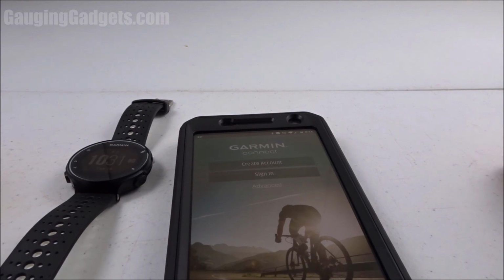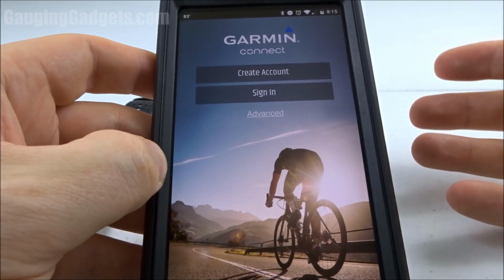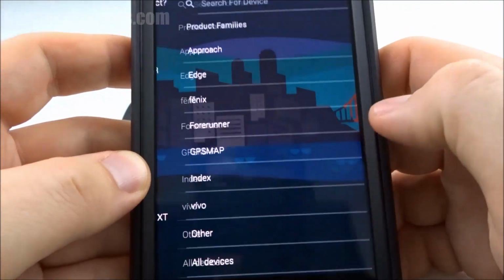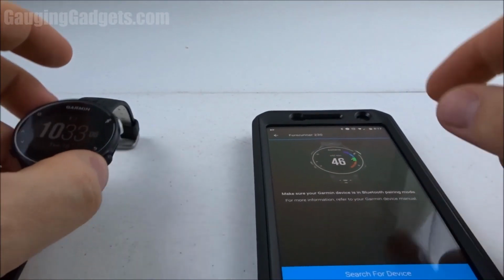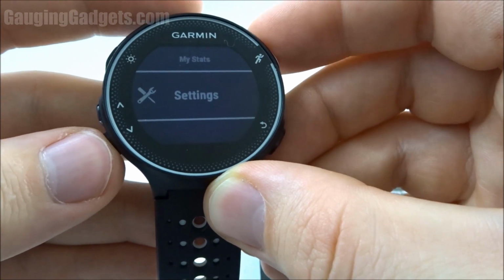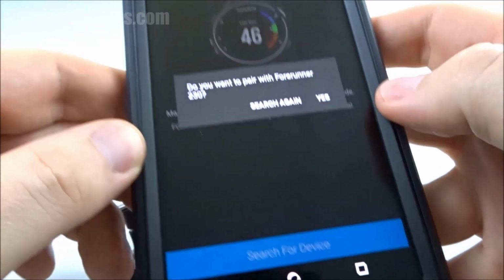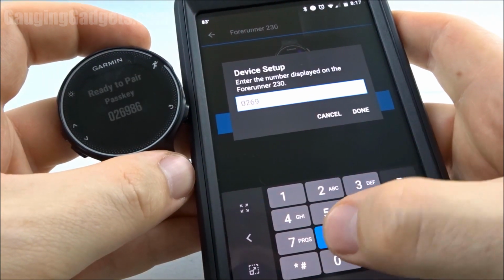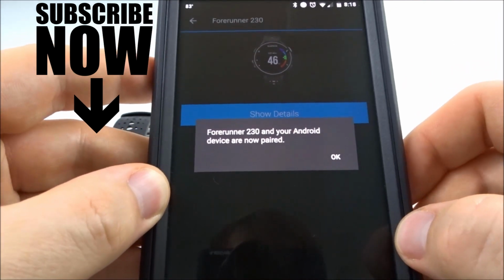How to Pair or Setup Your Garmin Forerunner 230 / 235 - Garmin Connect Mobile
How pair the Garmin Forerunner 235 /230 with your Android phone. In this tutorial I'll teach you how to pair your cellphone with your Garmin Forerunner 230 / 235. This will use the Bluetooth on your phone to connect. It will require the installing of the Garmin Connect Mobile app.

Garmin Forerunner 230 / 235 (Paid Link) 👍

Through this tutorial you will see how easy it is to pair the Forerunner 230 / Forerunner 230 with your cellphone. While this video shows you how to pair with an Android phone the steps would be very similar on iPhone's and Windows phones.

The cell phone used in many of my tutorials and reviews is a Google Nexus 6